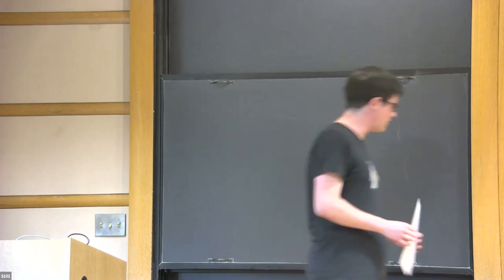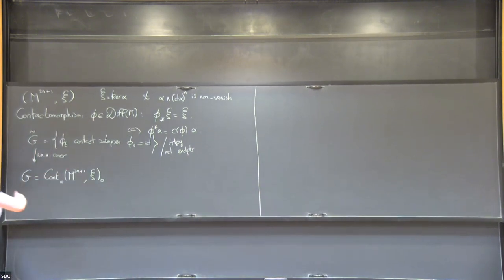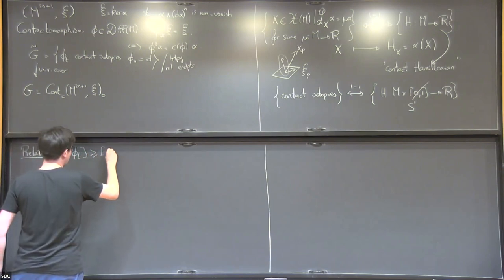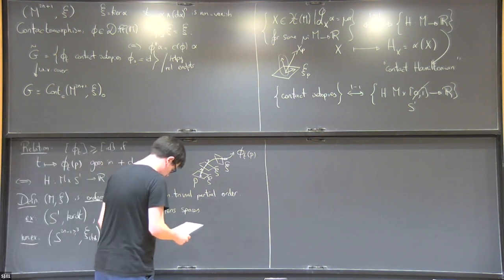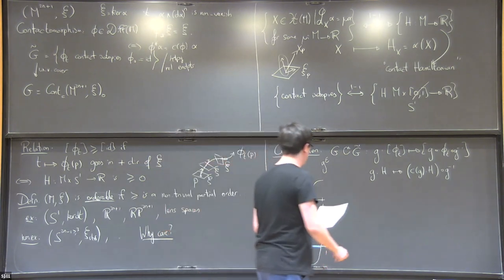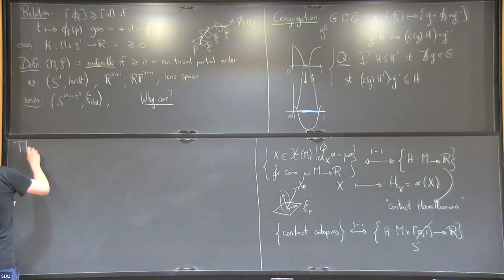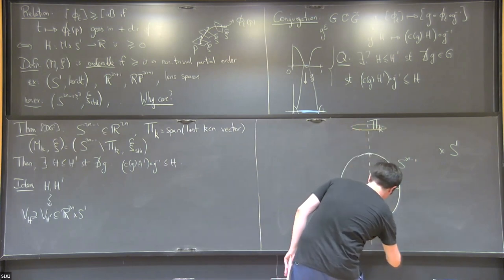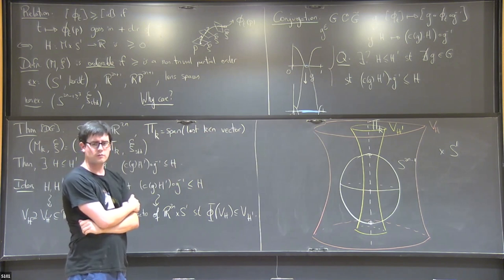Contact orderability - Cédric De Groote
Topic: Contact orderability
Speaker: Cédric De Groote
Date: September 23, 2021